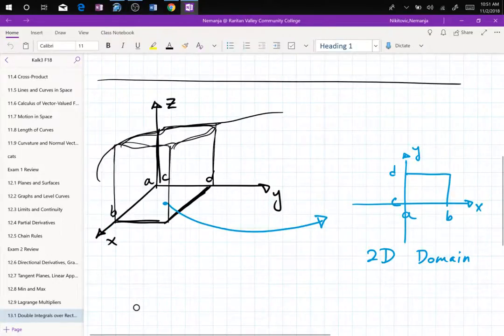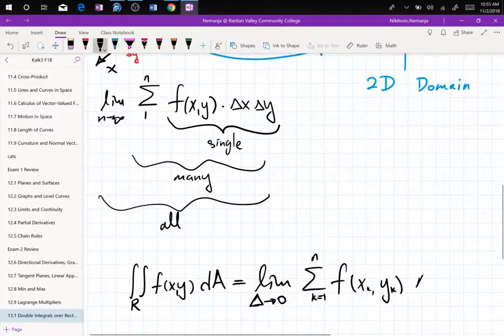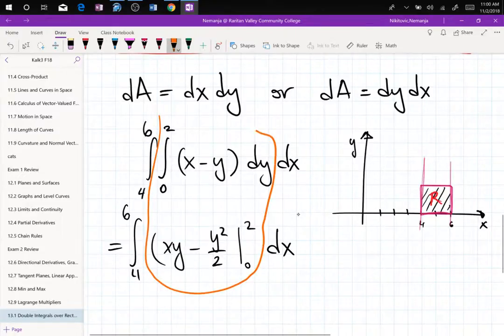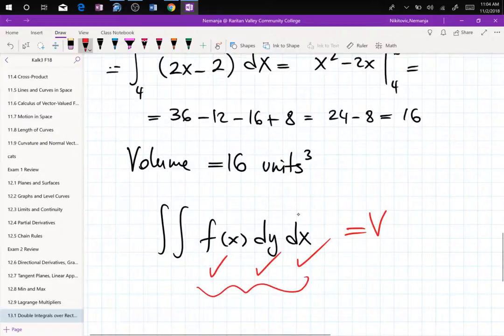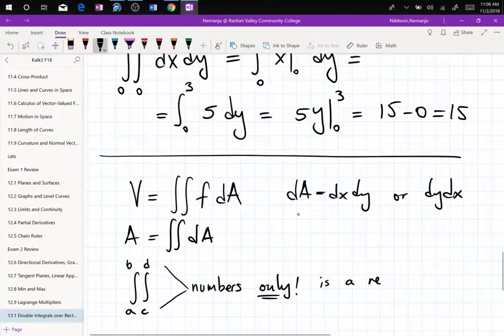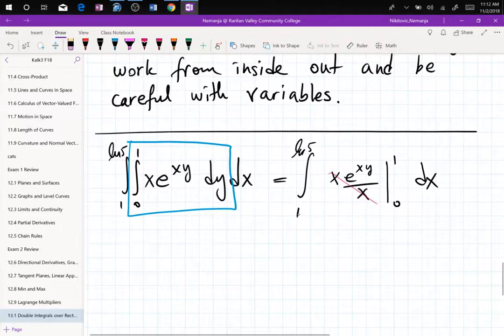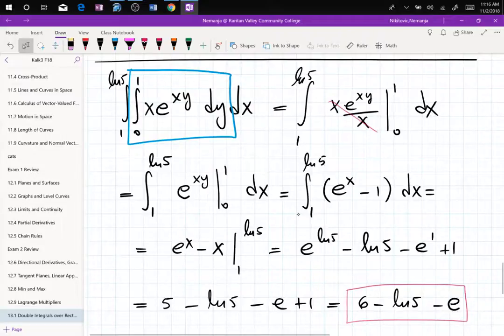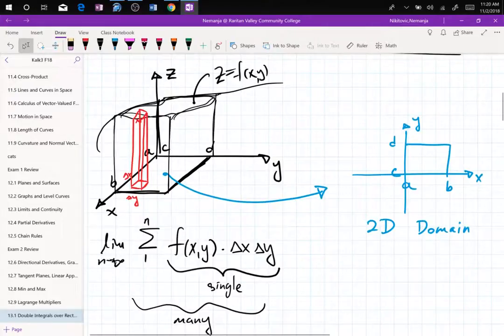Nemanja Nikitovic Live Stream (Calculus3 13.1 Double Integrals over Rectangular Regions Part2)